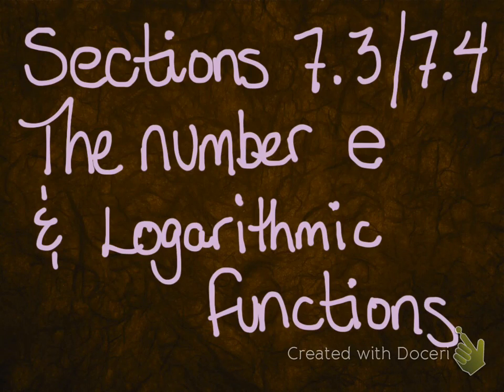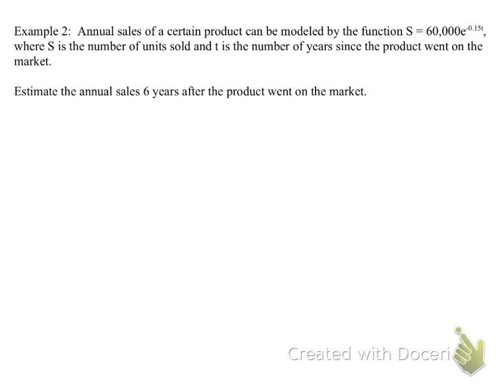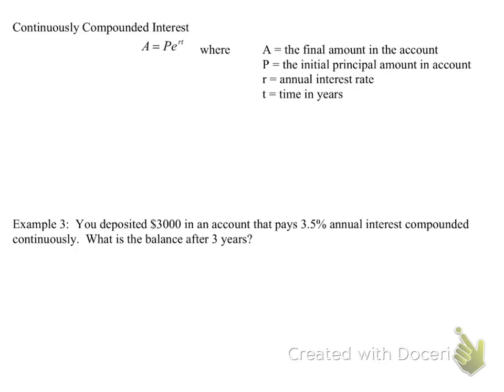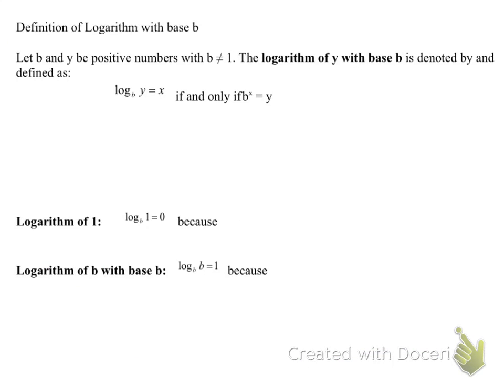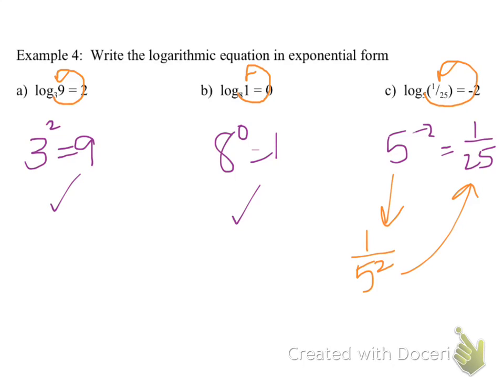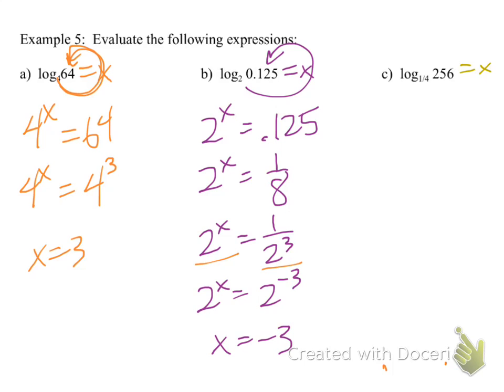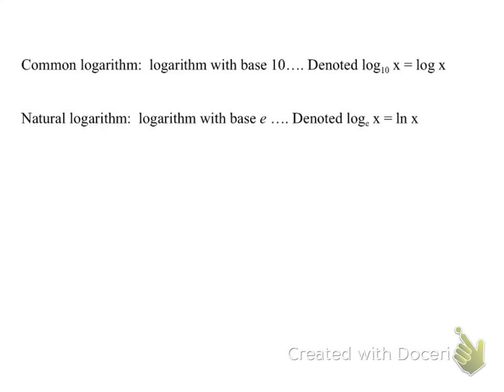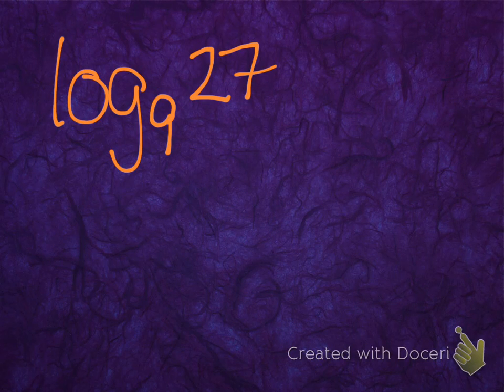7.3/7.4 The Number e & Logarithmic Functions